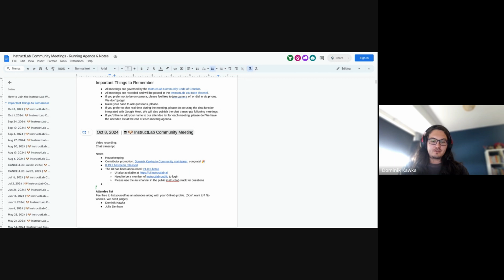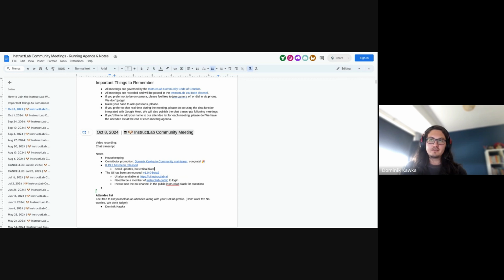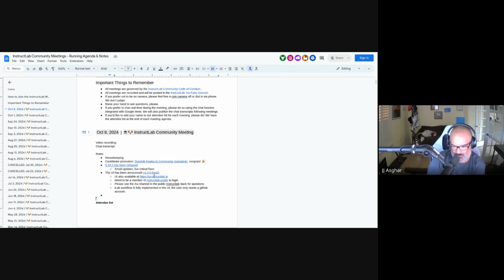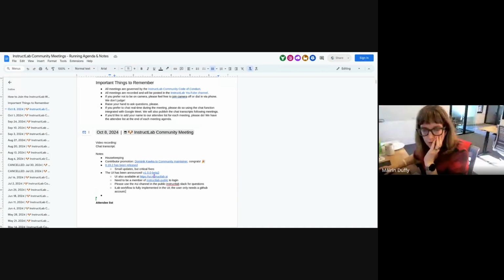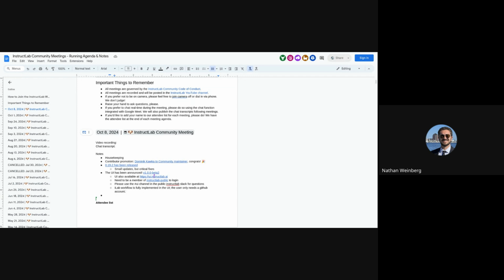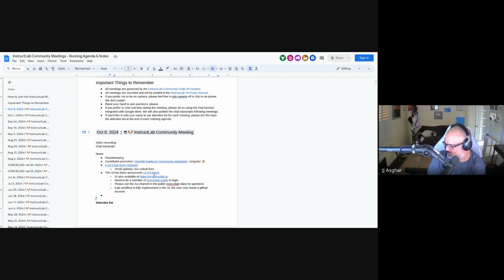🐶 InstructLab Community Meeting October 8, 2024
Join us weekly to welcome new community members, hear what's new in the project, enjoy demos, and discuss community topics.